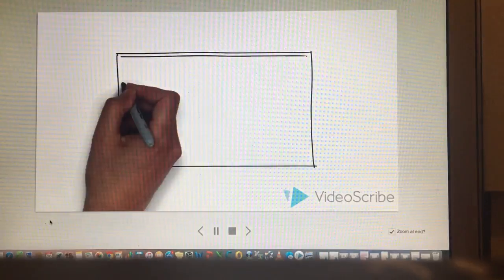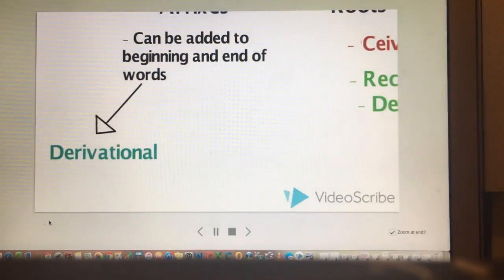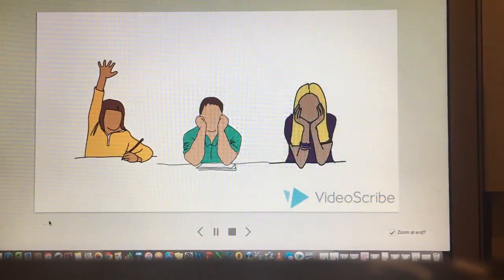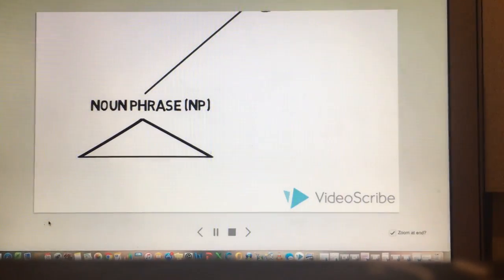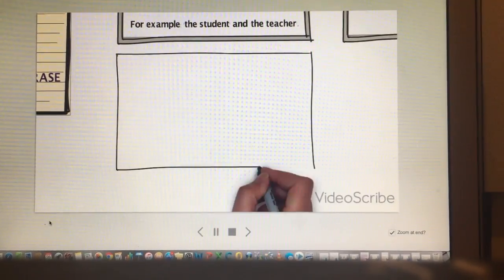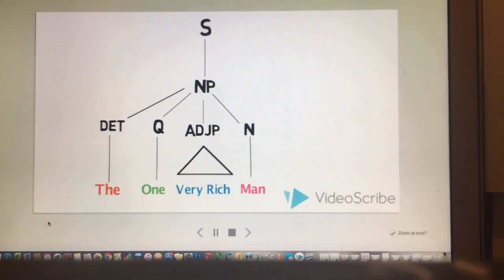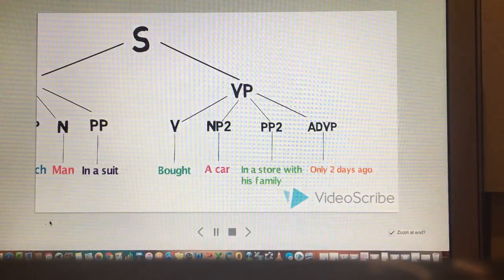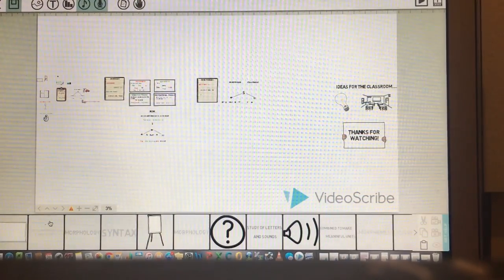Morphology and Syntax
Apologies for the quality, had troubles uploading so had to record on my iphone.
For Uni purposes.